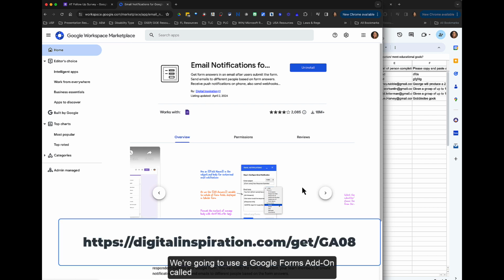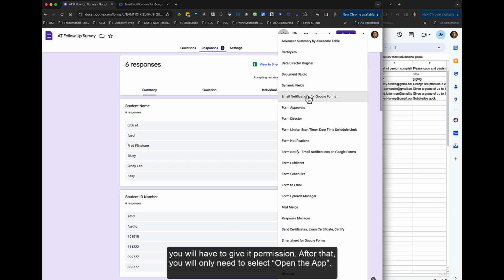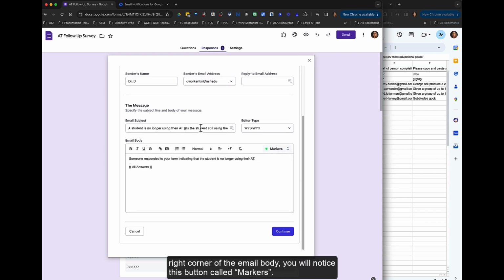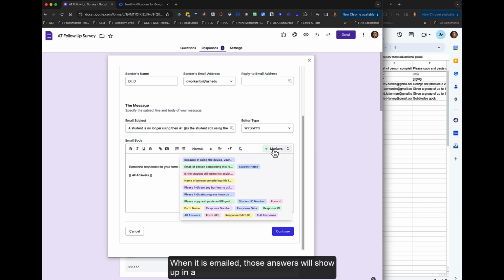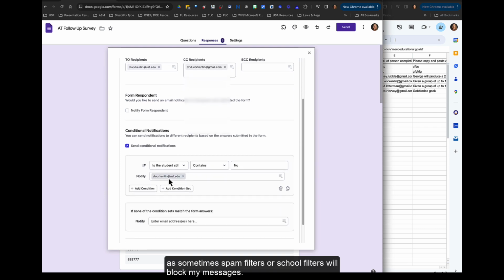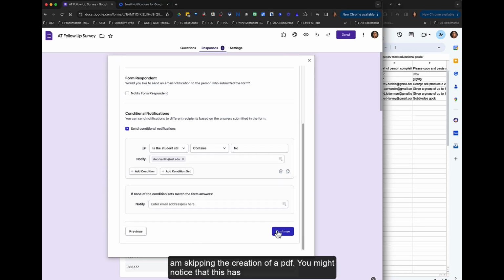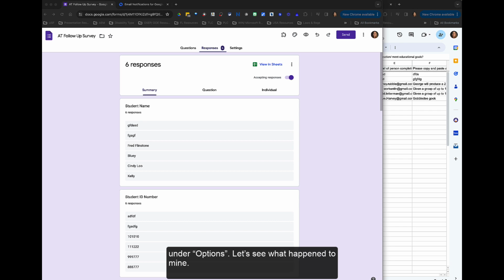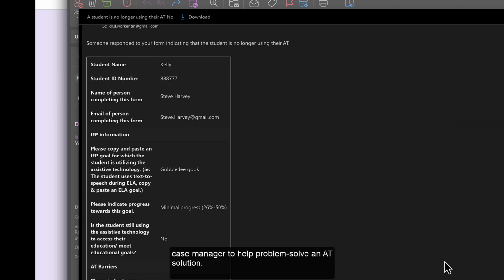Google Forms add on to send auto email based on response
This video builds on our previous video, which was called Google Forms to Sheets to Pivot Table. Be sure to watch that video to see how we used Google Forms to follow up on our AT, used branching, and looked at our data using conditional formatting, filters, and Pivot Tables. In this video, we build on the Form we already created and use a tool to send an automatic email to notify you when someone answers a key question in a specific way.

We will be using the Google Add-on called Google Form Notification from Digital Inspiration which you can download